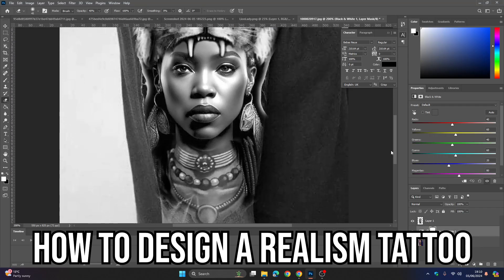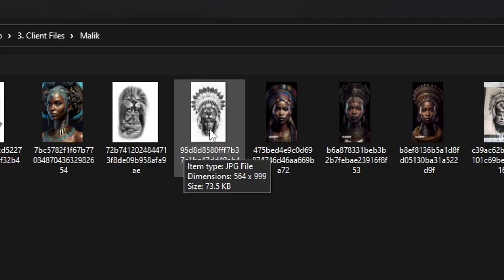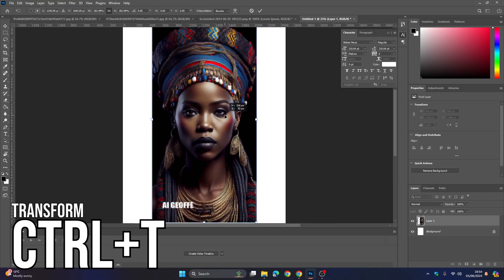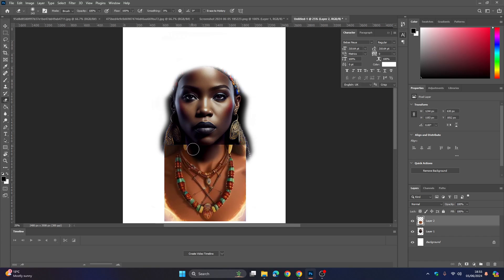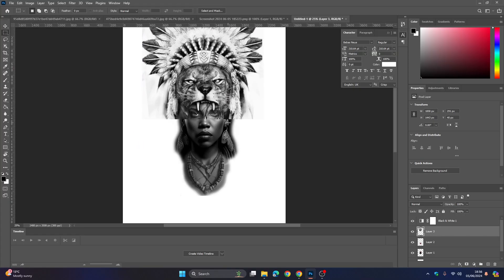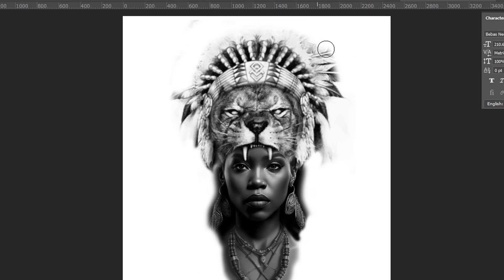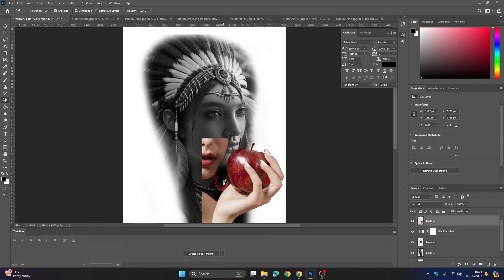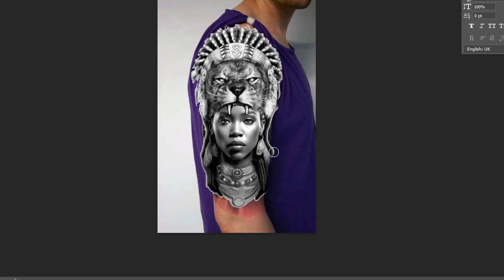How to Design a Tattoo in 5 Minutes Using Photoshop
In this tutorial we learn how to design tattoos in Adobe Photoshop! This video will guide you through the entire tattoo designing process, whether you're a beginner tattooer or an experienced artist, you'll learn valuable tips and techniques to bring your tattoo concepts to life. This is an extremely easy and basic tutorial for tattoo artists unfamiliar with Adobe PS.
0:00 How to Design a Realism Tattoo in Adobe Photoshop
0:15 Step 1: Find References
0:40 Step 2: Open Reference Images
1:08 Step 3: Create Workspace/Canvas
1:46 Step 4: Manipulate Images
3:32 Step 5: Tone Adjustment
4:16 Bonus Step: Client Representation